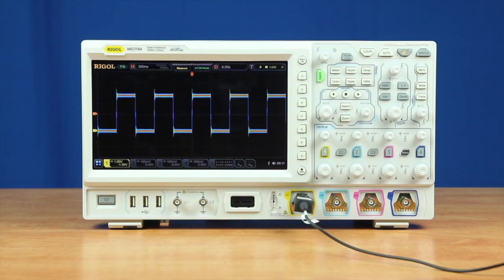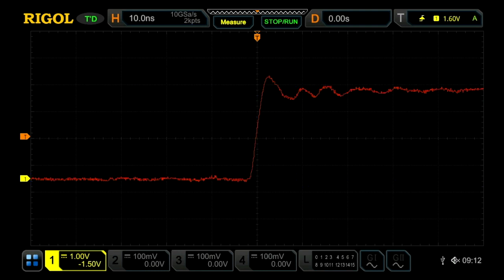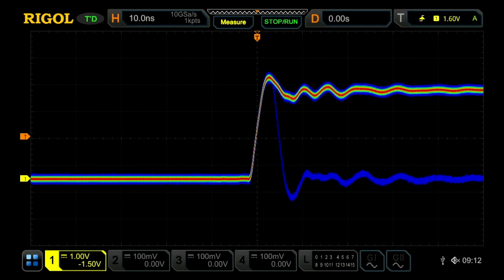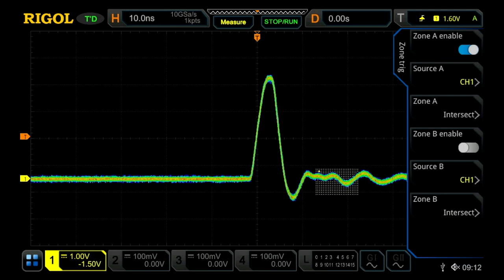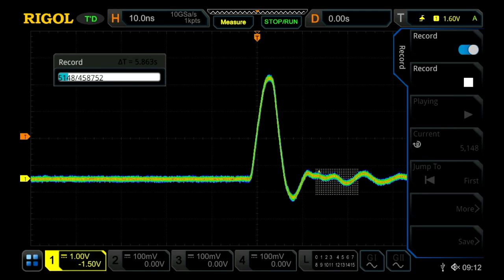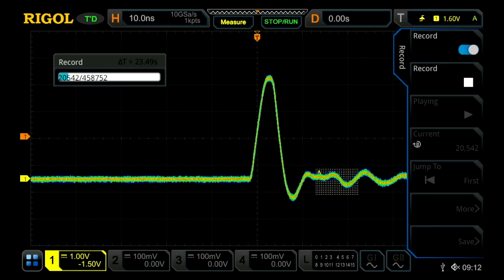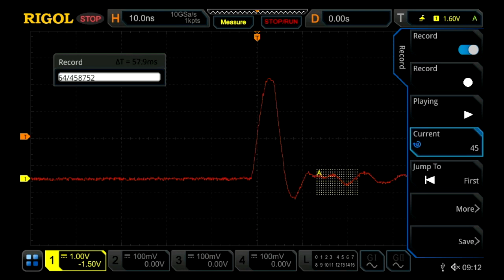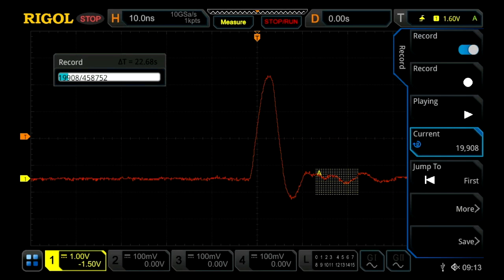MSO5000, DS7000 and MSO8000 Record Mode Capability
Capture & Compare up to 450,000 trigger events then sequentially play those events back utilizing intuitive controls.

Combine Record Mode with our powerful Zone trigger to isolate only signals of interest for recording and  reducing your time to identify  and debug system anomolies.

This Video shows how to capture only events of interest then play back hours or days of events like a movie.